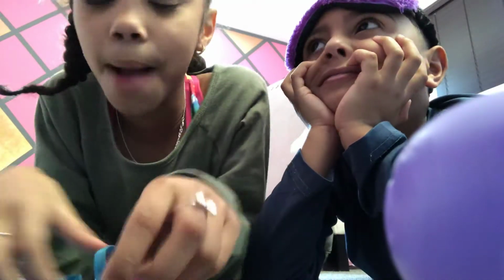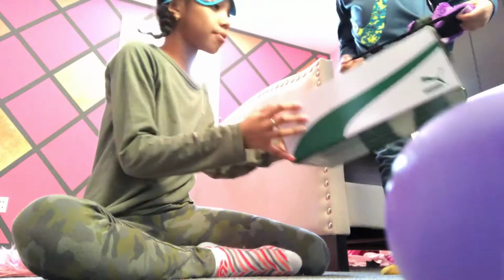What’s in the box challenge with my little brother